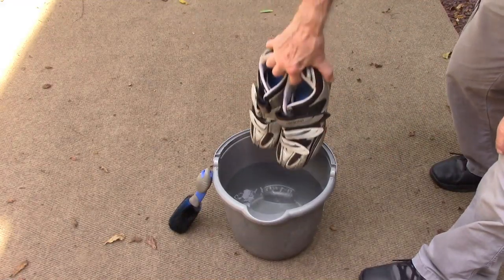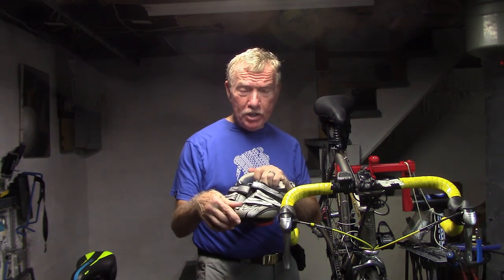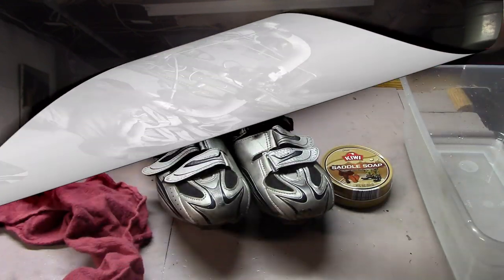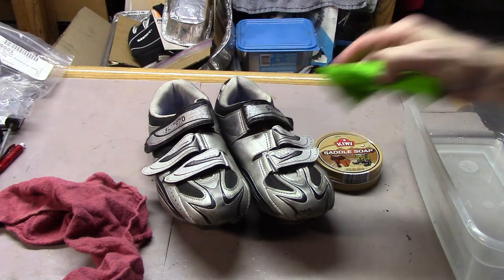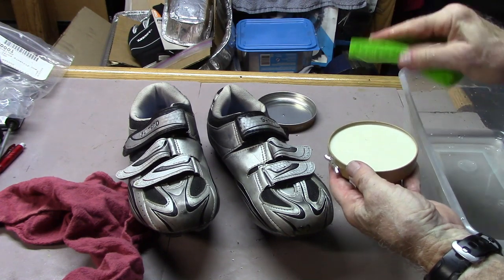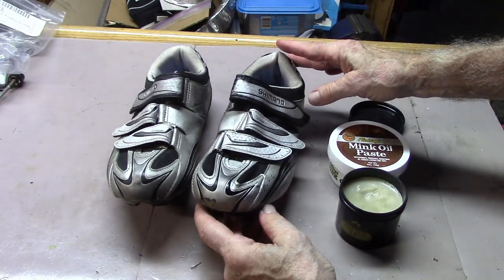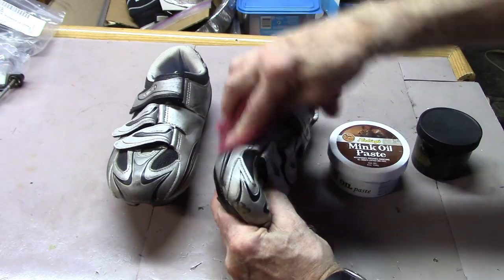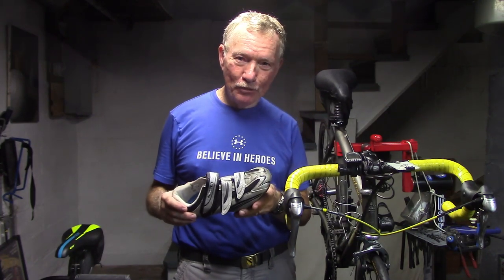How to clean cycling shoes: saddle soap & mink oil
how to clean cycling shoes: Don't drop the dirty bike shoes into a bucket of water and scrub! When you remove them to dry out, the leather or vinyl may crack. Instead, make those shoe more water resistant so, if you get caught in a rain storm, your shoes will hold up much better as they dry out (don't forget to fill them with newspaper).

So how should we cleaning cycling shoes? We consulted the experts, the leather boot manufacturers for the best tips on cleaning leather and vinyl.

When very dirty, clean with a damp cloth or even better, use a magic eraser. Just dip in water, squeeze, wipe. Very dirty mtb bike shoes may require Dove, soft brush, water as shown later in the video. Submerging the shoe in water and washing as shown in a number of videos, at least to me, does not sound like a good idea and can lead to cracking of leather as it dries.

Saddle Soap: We've used Saddle Soap on our leather equine tack for years to clean, preserve and prevent cracking. So why not on the leather of cycling shoes. Dampen a sponge, squeeze out the excess water and wipe shoe to remove excess dirt. Rinse the sponge and again squeeze out excess water. Open the saddle soap and using the damp sponge or cloth, rub on some saddle soap to leather surface. Use a firm hand to get it to absorb into the leather. Finally, use a clean cloth to give it a soft shine. I prefer a microfibre cloth because it leaves no residue.

Use a soft brass brush on cycling cleats, either road shoe or mountian shoe, to remove dirt, grime and debris.

One can also use mink oil or substitute such as Obenauf's Heavy Duty LP after shoe dries. Apply with your finger and work it in. Let it sit for an hour and then wipe off the excess with a cloth. The process works for road bike shoes as well as mountain bike shoes. CAUTION: On very light colored shoes (white or yellow) the Mink Oil may slightly darken the leather. This will help soften the leather and make it hold up better in wet conditions. Note below if you get caught in the rain.

If you do get caught in the rain or ride through the mud, wipe them off with a damp cloth or magic eraser and fill the shoe with newspaper after removing the sole to get them to dry out.

Keep those shoes looking like new.